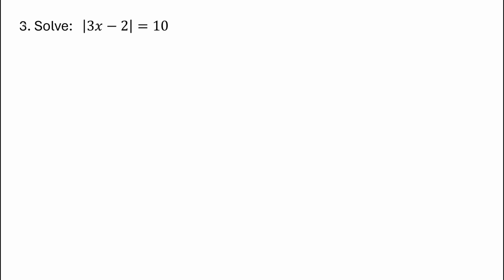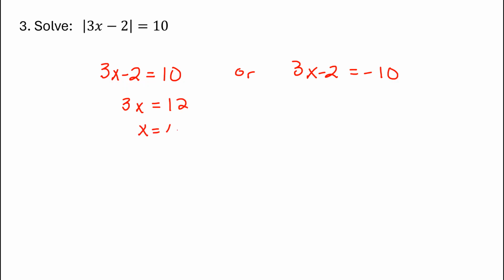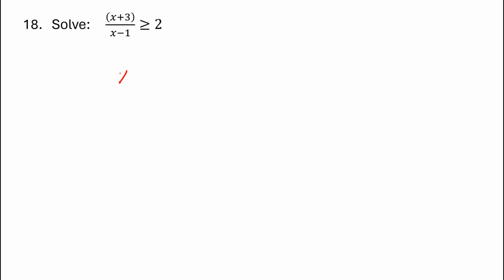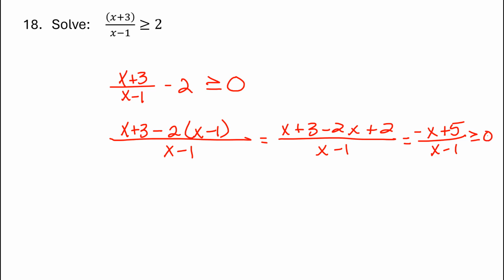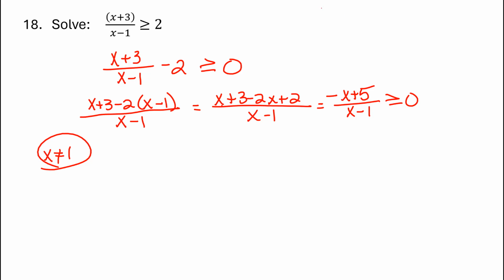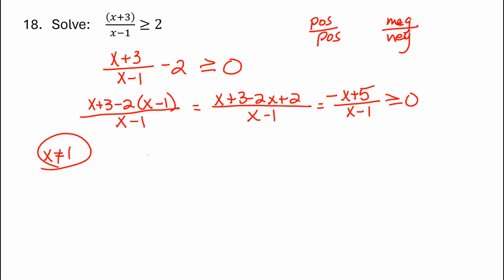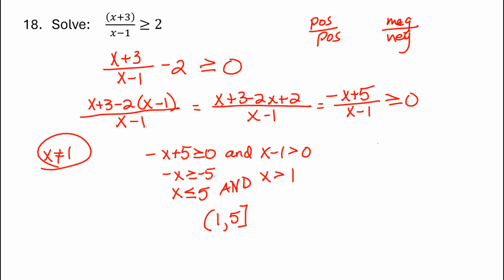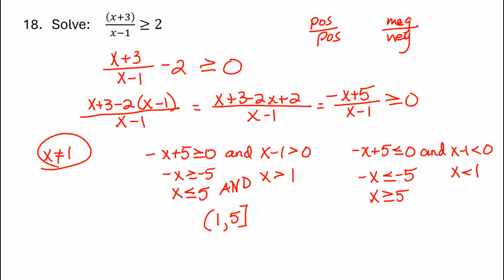Solving Absolute Value Equations and Rational Inequalities - Precalculus and College Algebra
Learn to solve absolute value equations and rational inequalities.
Precalculus and College Algebra.